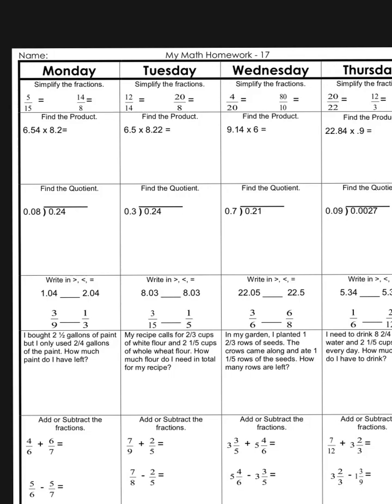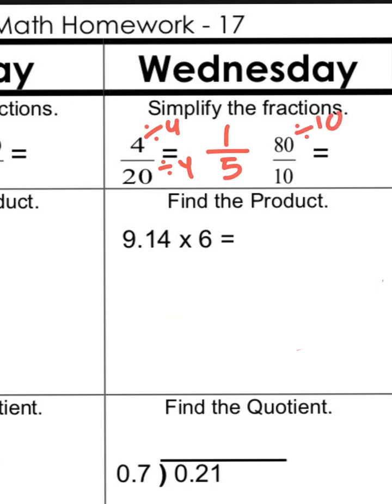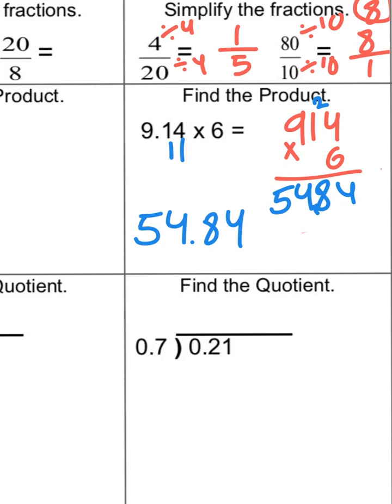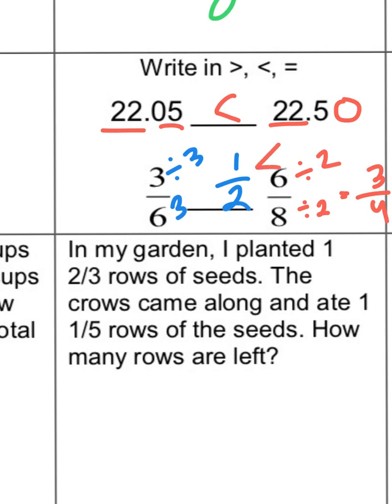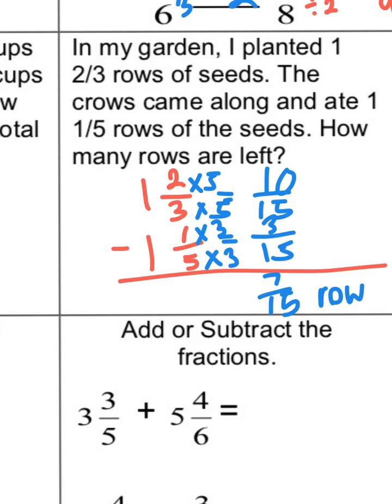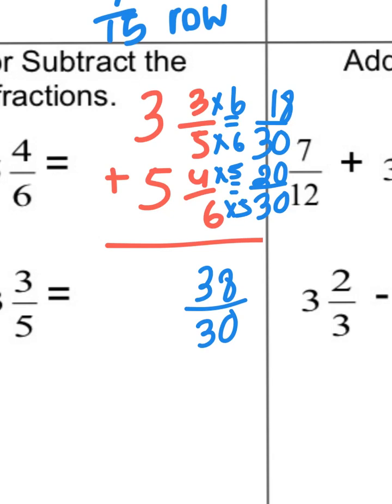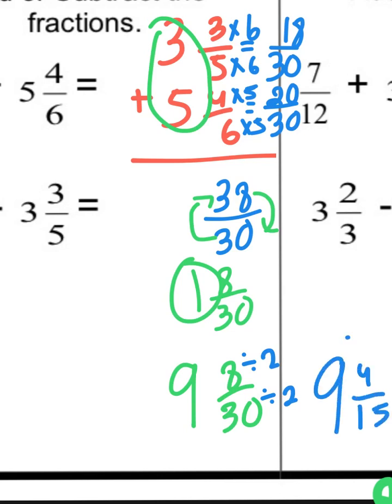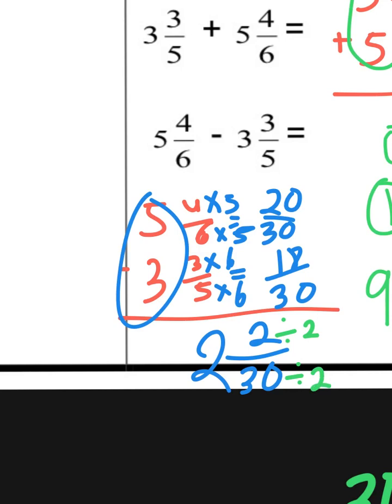My Math Homework #17 Wednesday